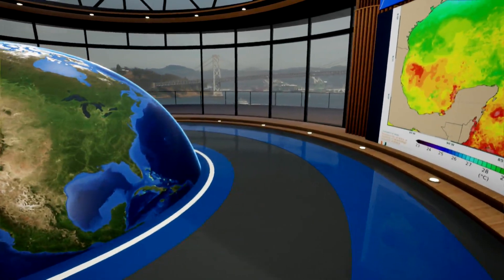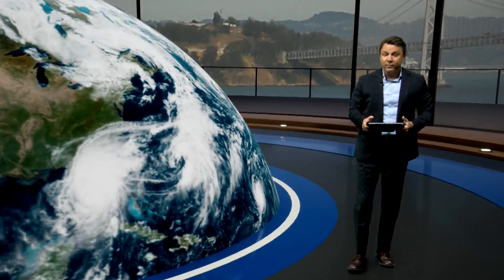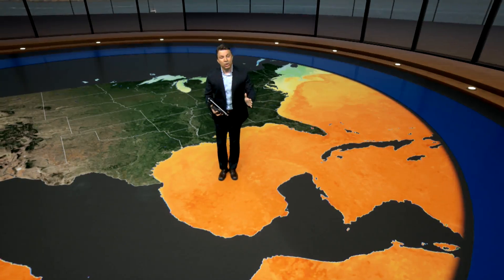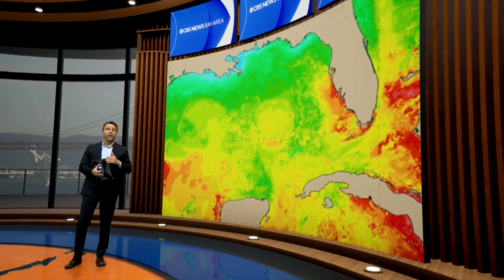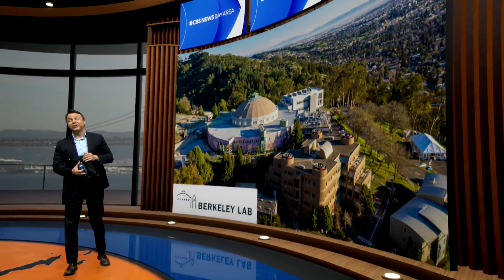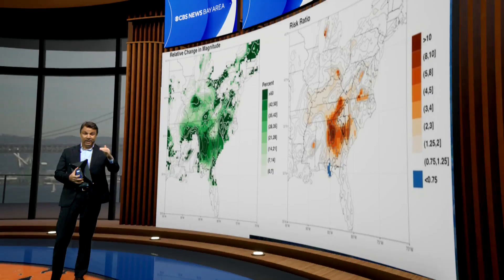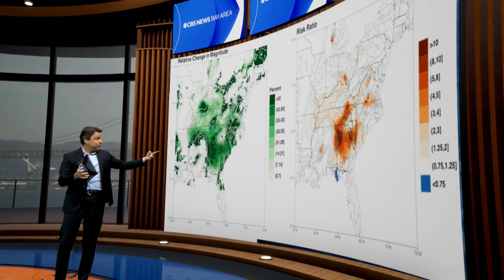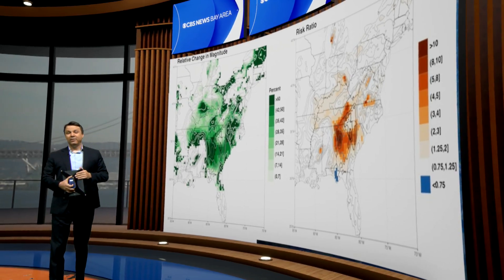How climate change is causing more extreme hurricanes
CBS News Bay Area meteorologist Darren Peck explains what's driving the intensity in storms like Milton over the last several years